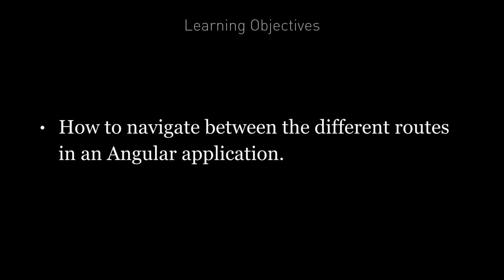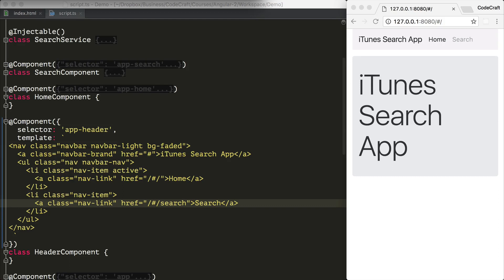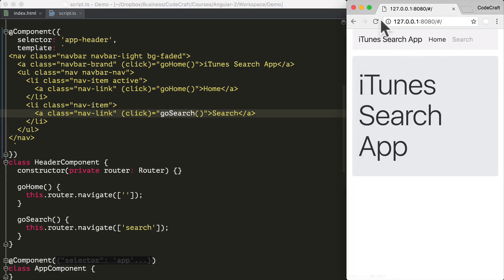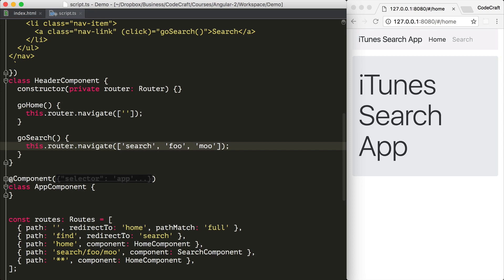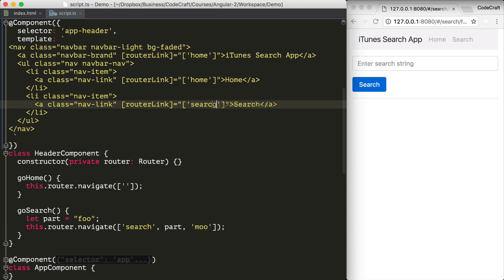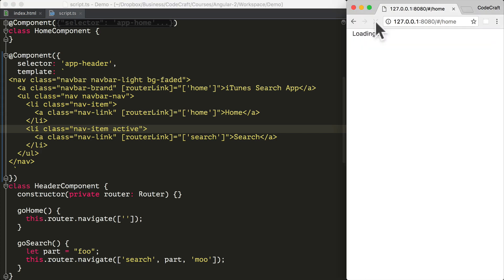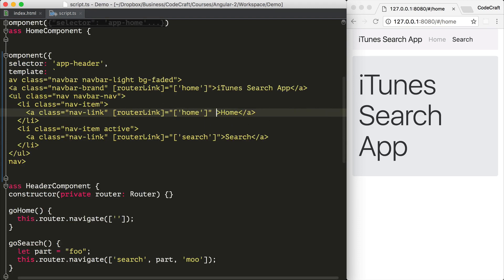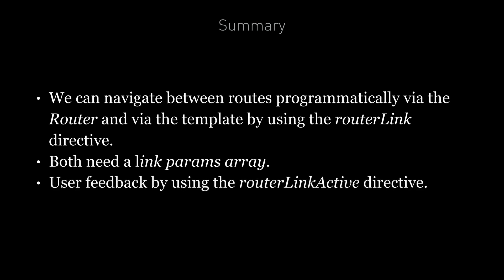EP 12.3 - Angular / Routing / Navigation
In this lecture, we’ve shown how we can navigate between routes in Angular programmatically via the router and via the template by using the routerLink directive.

We’ve also explained that both these methods require a _link params array+ to be passed in order to function.

And finally, we’ve shown how to add some user feedback as to the currently active route by using the routerLinkActive directive.

In the next lecture, we’ll explain how to add variable parameters to routes via parametrized routes.